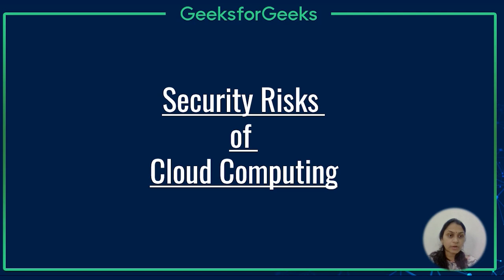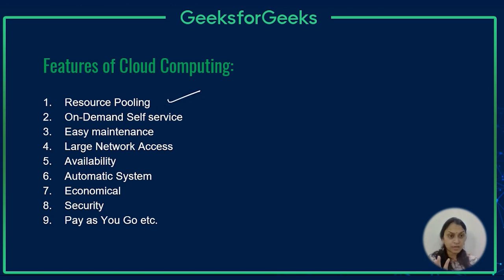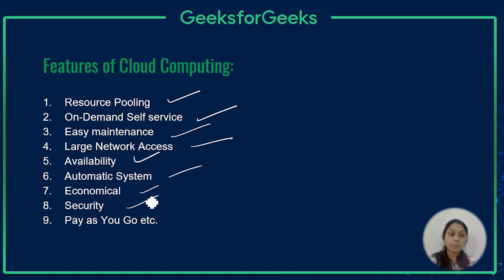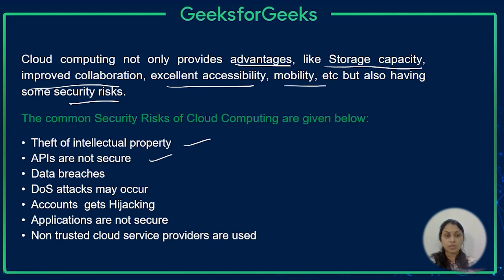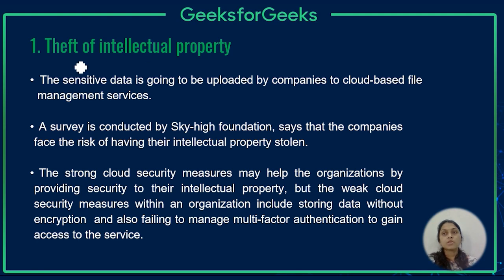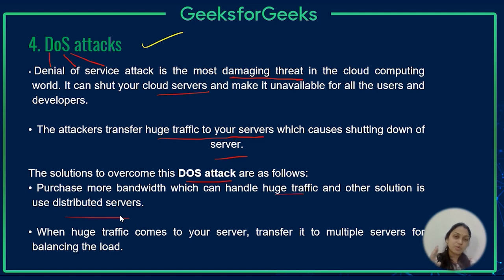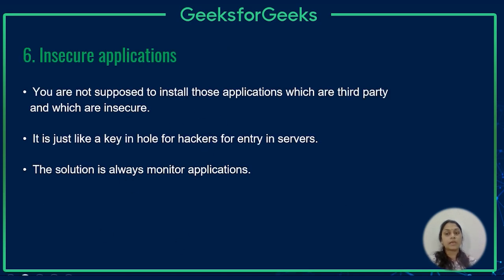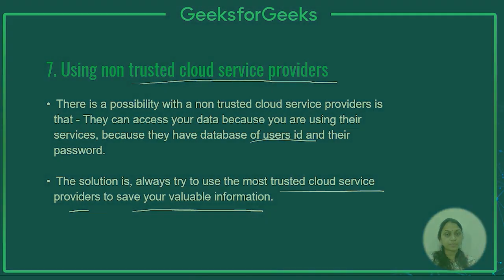Security Risks of Cloud Computing | GeeksforGeeks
Welcome to our latest video on the security risks associated with cloud computing. As cloud platforms become an integral part of businesses and personal storage solutions, it's imperative to understand the potential threats lurking in the digital mist. This video dives deep into the complexities of cloud computing, highlighting the key vulnerabilities users often overlook.